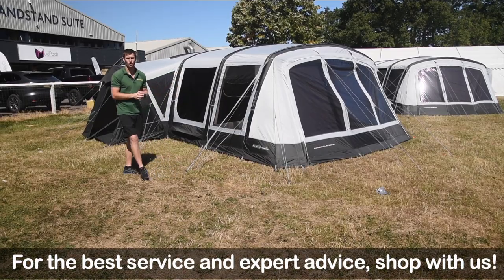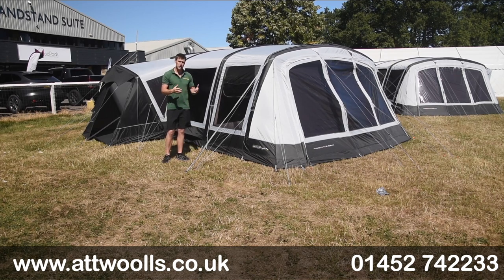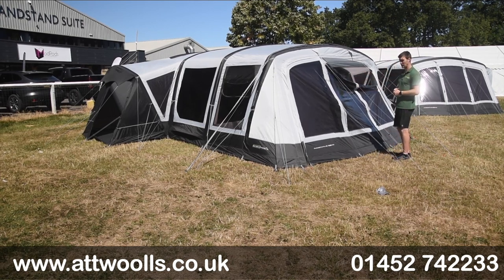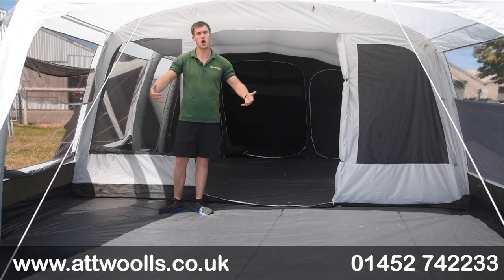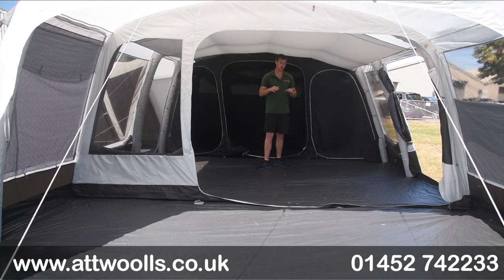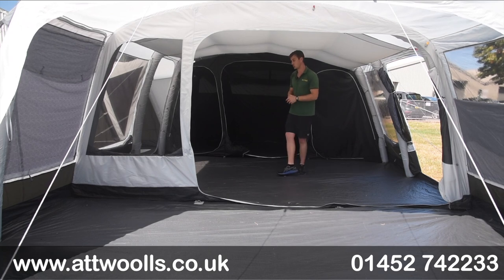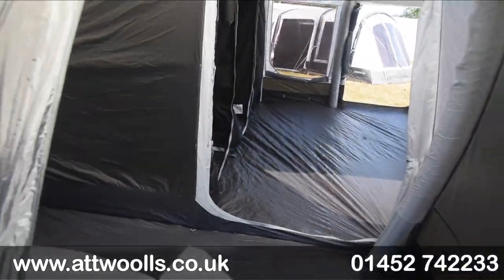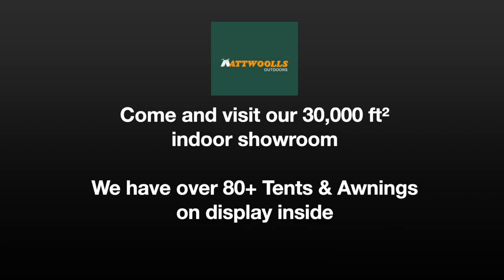Outdoor Revolution Airedale 7SE Tent Review 2024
In this video, Mike talks about the Outdoor Revolution Airedale 7.0SE Tent. Mike has also done a pitching video showing you how the tent goes up and packs away.

Products in Video:
Outdoor Revolution Airedale 7.0SE Tent